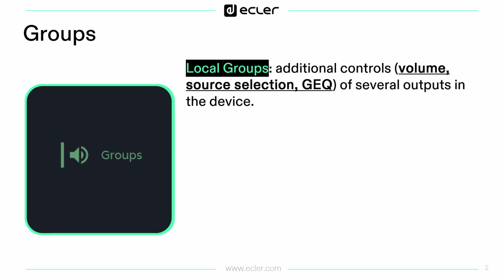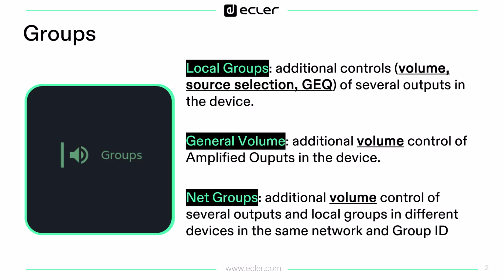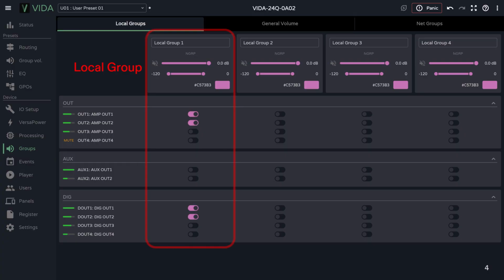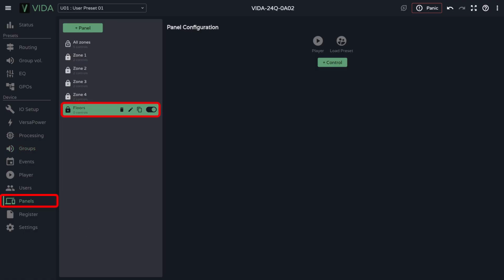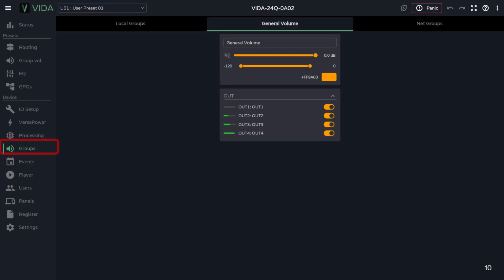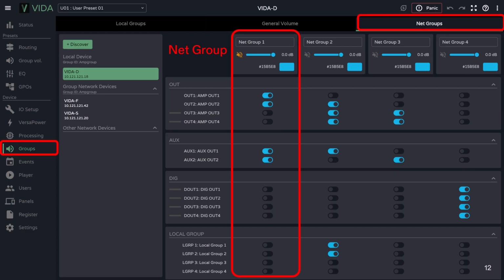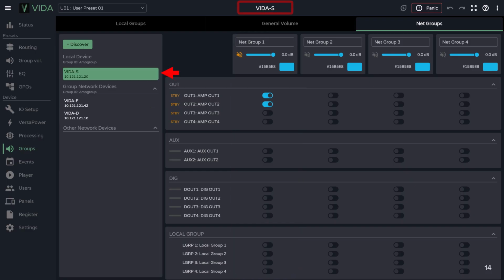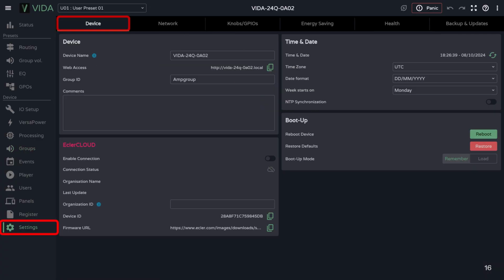VIDA Specialist Training #16: Groups